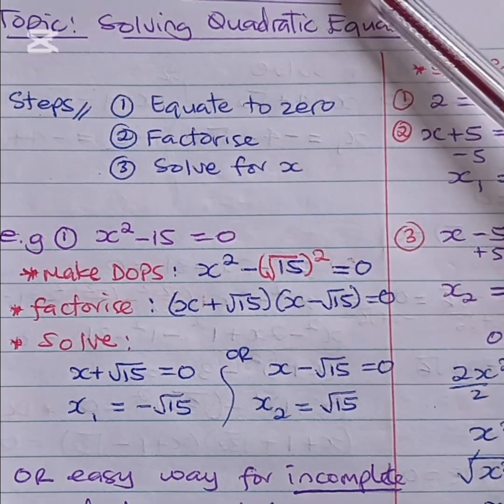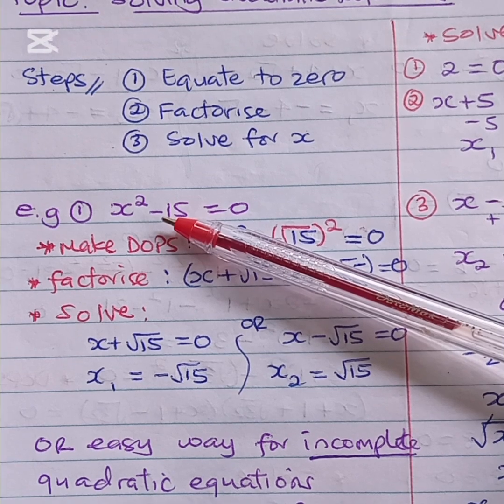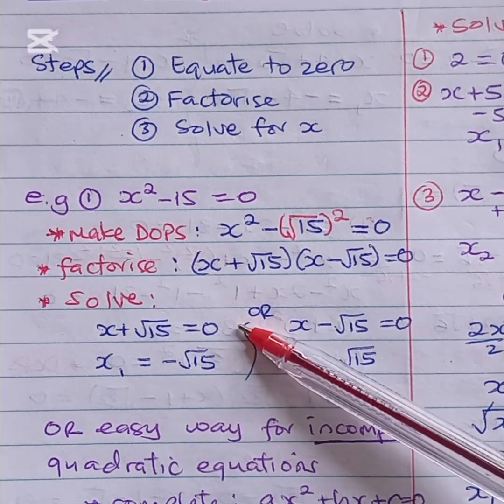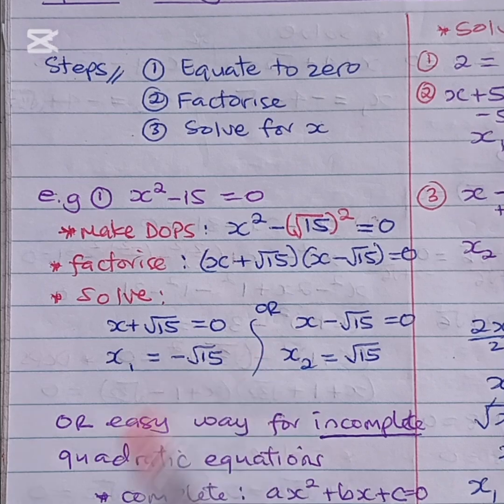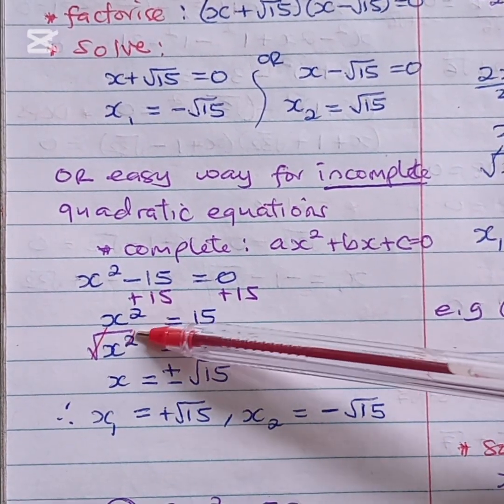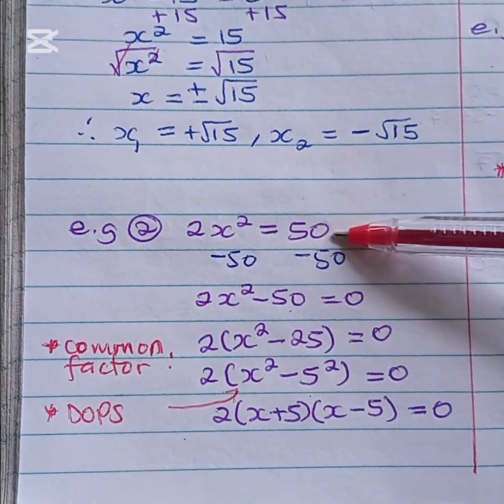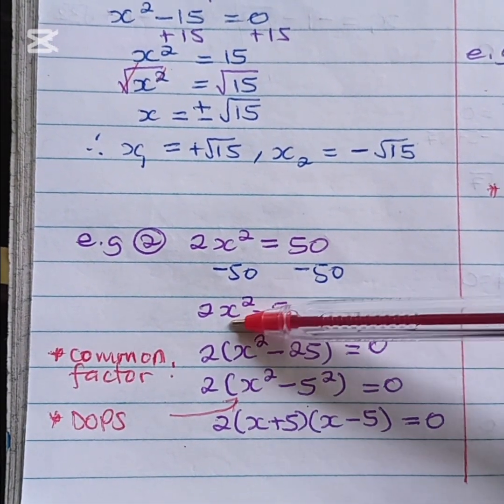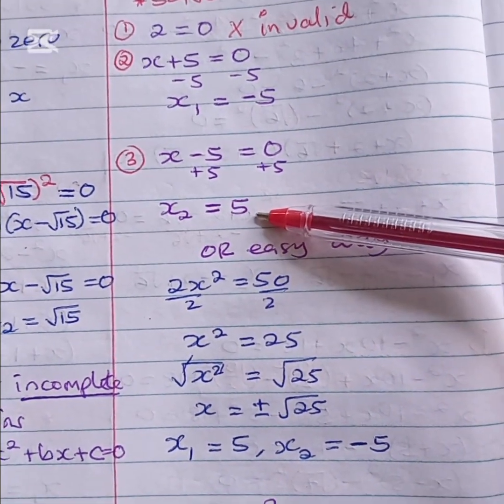HOW TO SOLVE QUADRATIC EQUATIONS THE EASY WAY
Here's how to SOLVE QUADRATIC EQUATIONS EASILY.
For more content resource.